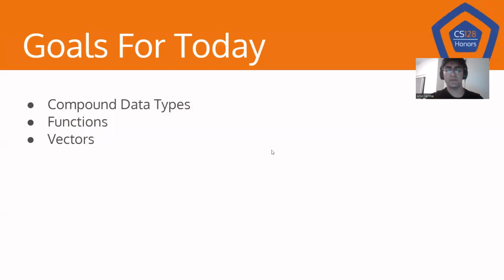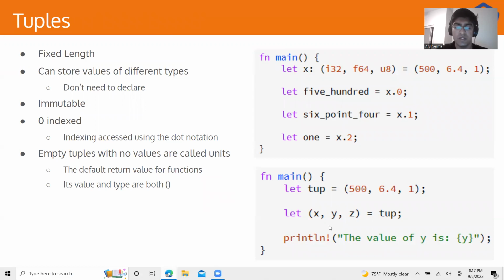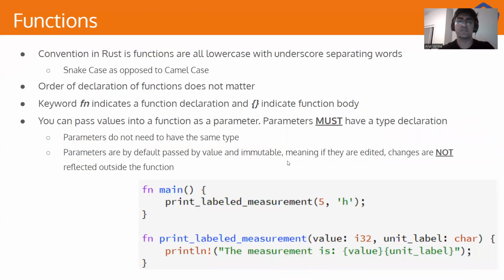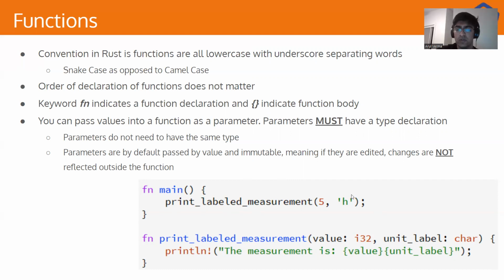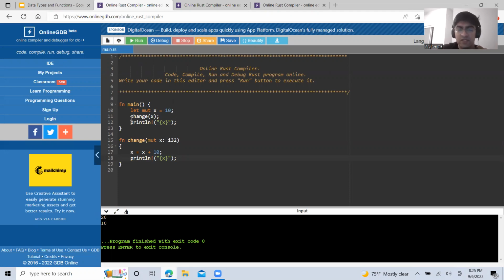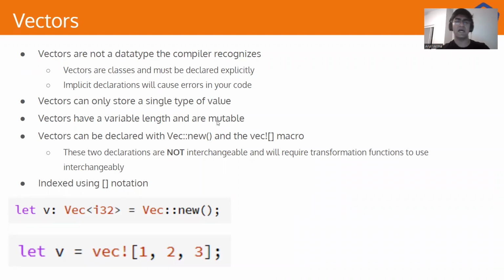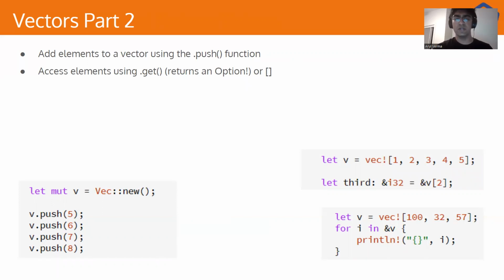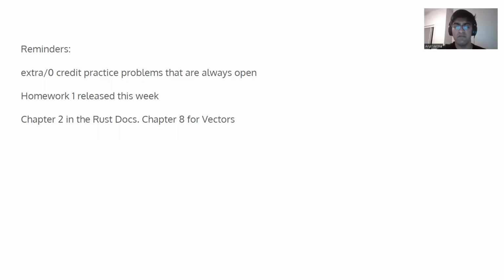Functions, Vectors, and Data Types - CS 128 Honors Lecture 3